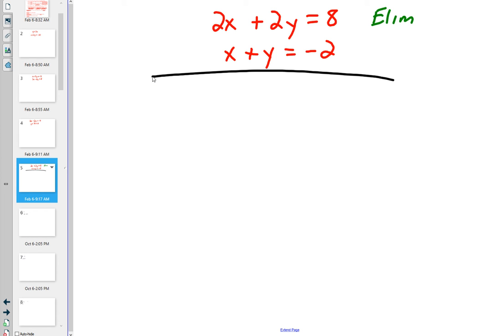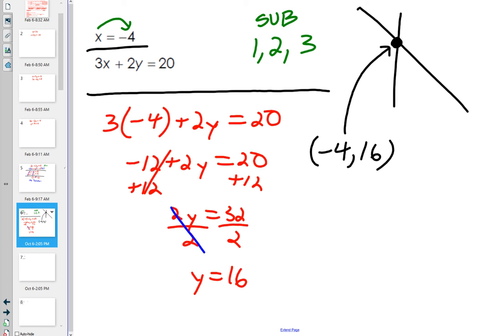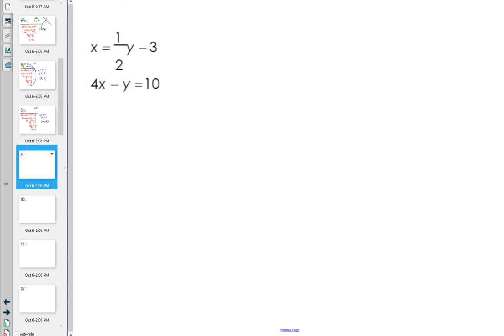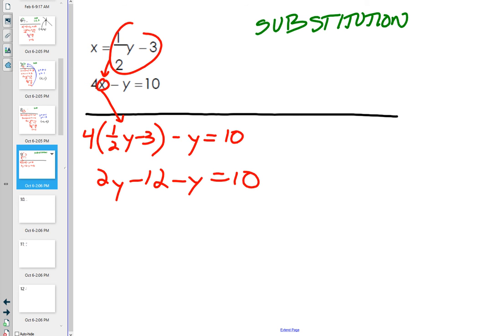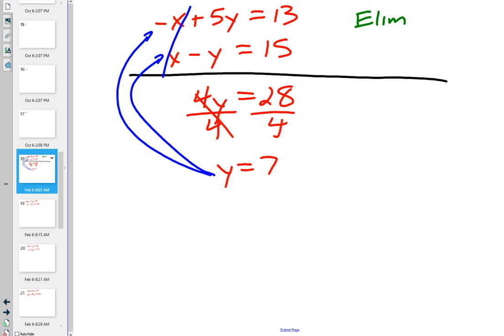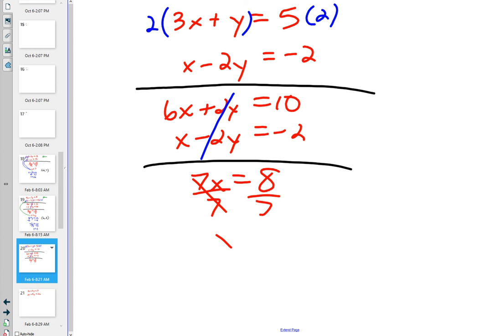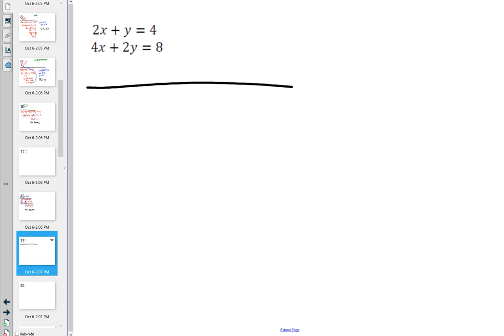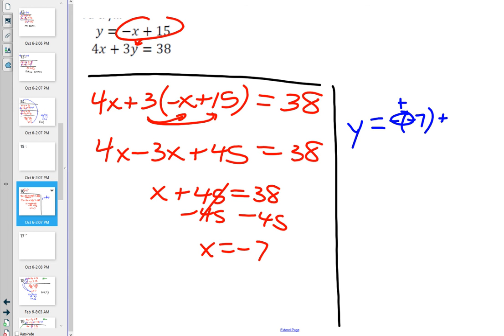Algebra I Trailer 03-14-19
Solving Systems of Equations Algebraically (continued)